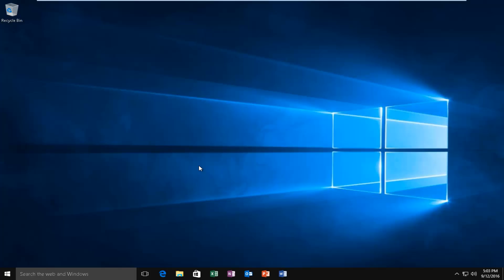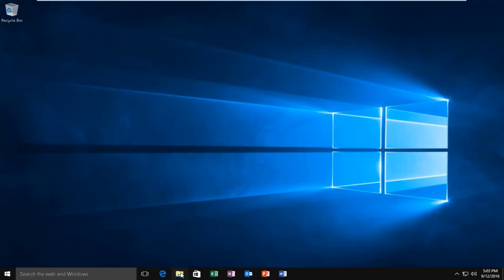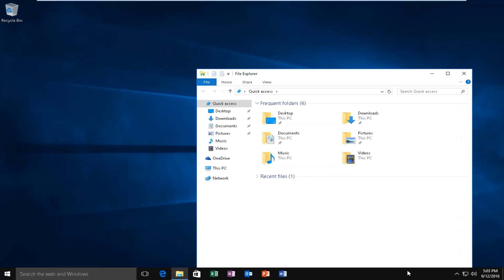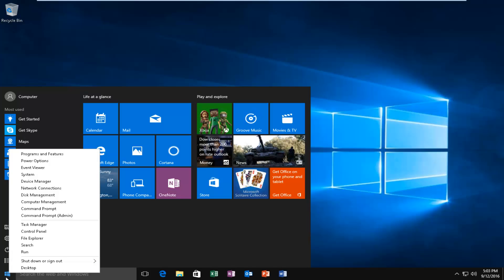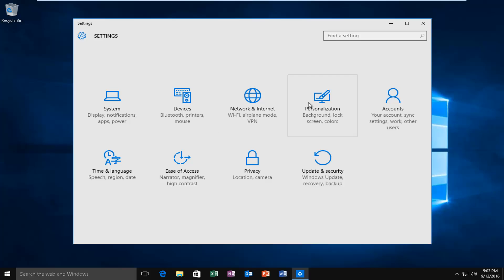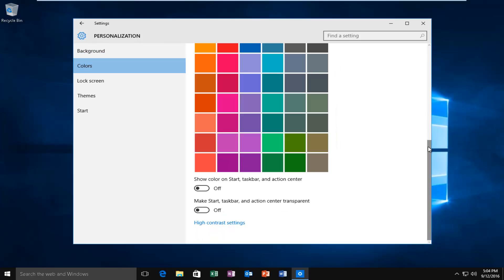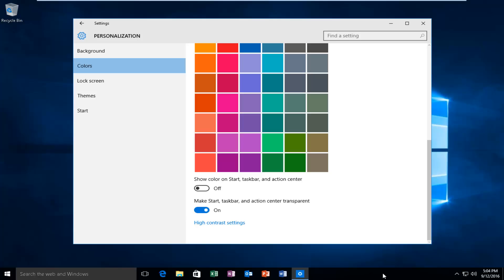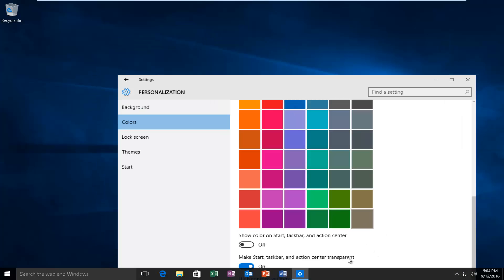How To Enable Transparency In Windows 10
This tutorial will show you how to enable the transparency in the start menu, taskbar and action center in Windows 10.

Like its predecessor, Windows 10 includes a personalization option to make the desktop taskbar transparent, allowing the user’s desktop wallpaper to be visible behind the taskbar. The taskbar is such a small portion of the overall desktop, however, that this option was hardly noticeable to most users in Windows 8. With the addition of the Action Center in Windows 10, however, the transparency option has been extended from the taskbar to both the Start Menu and Action Center, and offers a much more visually striking (if you prefer the transparency option), or distracting (if you dislike the transparency option) result. Here’s how to disable or enable taskbar, Start Menu, and Action Center transparency in Windows 10.

Note: Like its competitor Apple, Microsoft uses the word “transparency” to describe the visual effect discussed in this tutorial. However, the more accurate term is “translucency,” as the desktop wallpaper, while visible, is clearly obfuscated by the foreground elements of the taskbar, Start Menu, and Action Center. Despite this difference, we will stick with the word “transparency” in this tutorial to maintain consistency with Microsoft’s naming conventions.